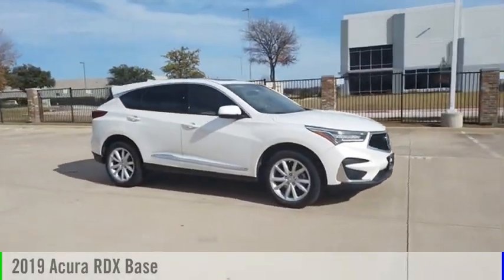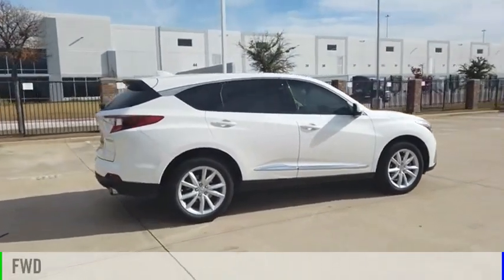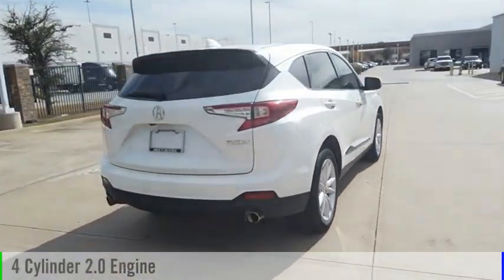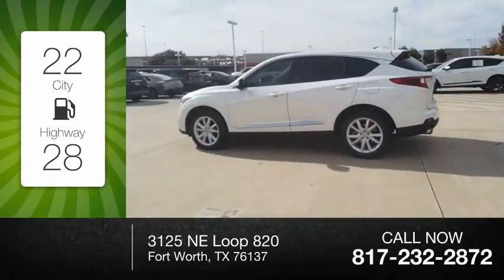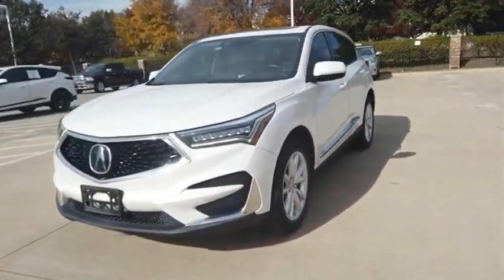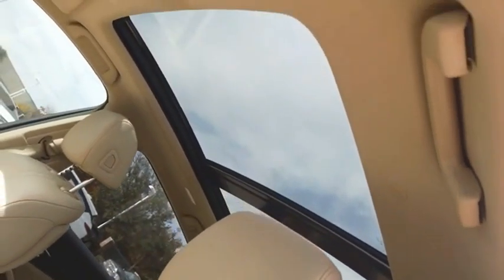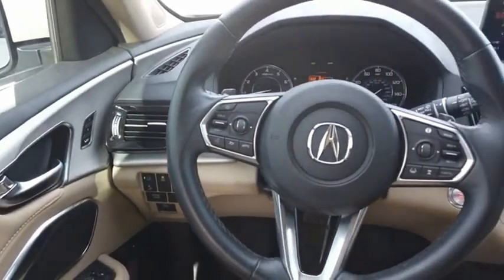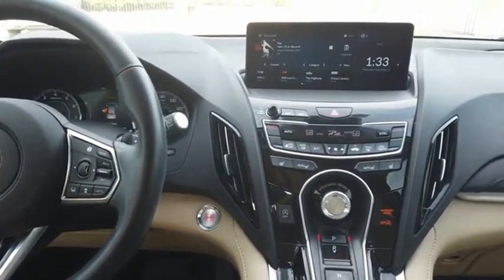2019 Acura RDX A4678A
2019 Acura RDX Base

White Diamond Pearl 2019 Acura RDX ** SUNROOF **, ** LEATHER SEATS **, Apple CarPlay, Emergency communication system: AcuraLink, Lane departure: Lane Keeping Assist System (LKAS) active, Power Liftgate, Power moonroof, Radio: Acura Premium Audio System. Completely serviced and safety inspected, buy with confidence. Hiley Acura, providing our customers with the best vehicles at the best prices is our number one goal. ABS brakes, Auto-dimming Rear-View mirror, Automatic temperature control, Dual front impact airbags, Front Center Armrest, Passenger door bin, Power door mirrors, Power steering, Power windows, Premium Audio System, Rear window defroster, Tilt steering wheel. We save you an average of over $900 vs. Our largest competitors every day! Come visit us at 3125 NE Loop 820 Fort Worth, TX 76137 or shop at your own pace with hileyacura.com. Hiley Acura - with the highest quality local trades you can find, thoroughly inspected by our certified technicians and priced below Kelley Blue Book. Our customer comes first philosophy has made Hiley Acura one of the top dealerships in the nation.